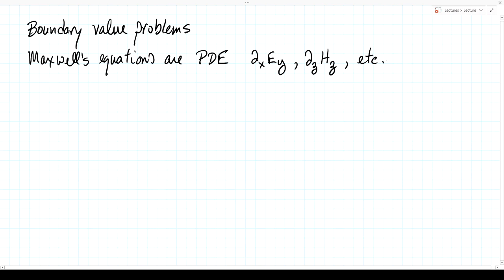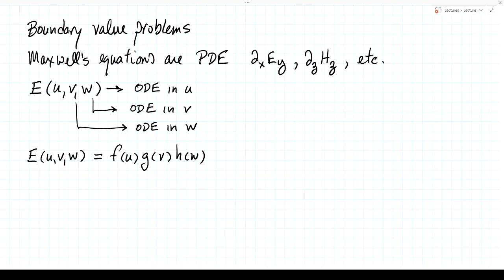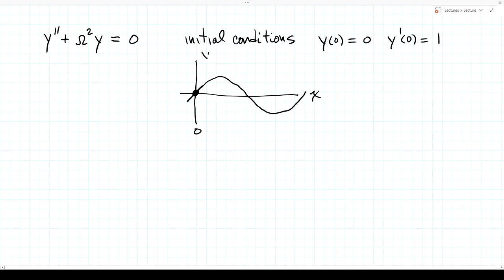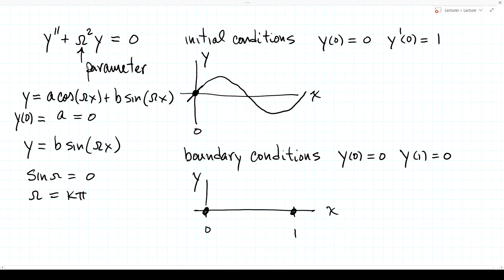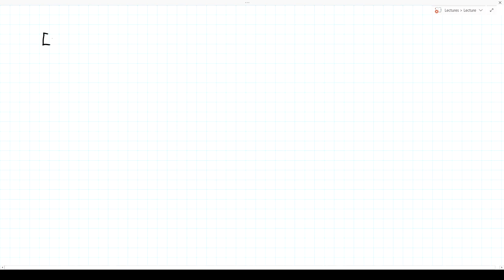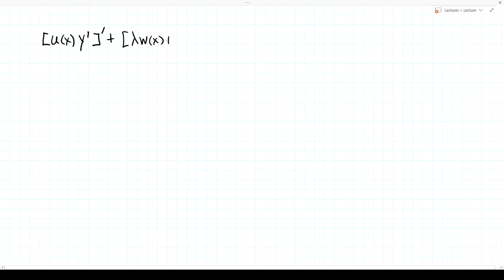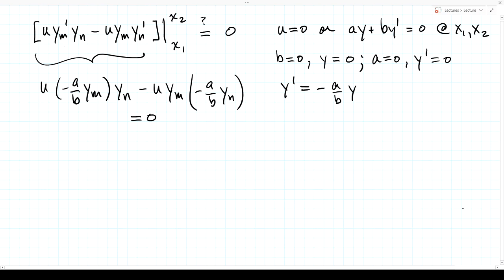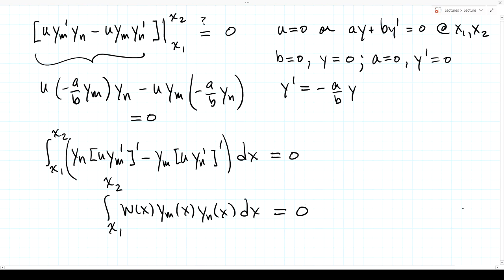AEM Lecture 4 Boundary Value Problems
00:00 Separation of variables solutions
05:00 Boundary conditions
11:25 Sturm-Liouville problem
20:21 Orthogonality of eigenfunctions
36:08 Number of eigenfunction zeros and generalized Fourier series
48:50 Delta functions